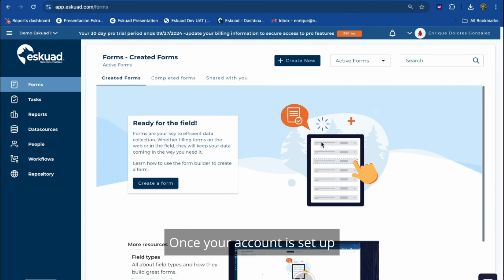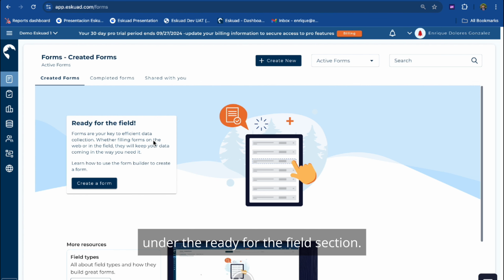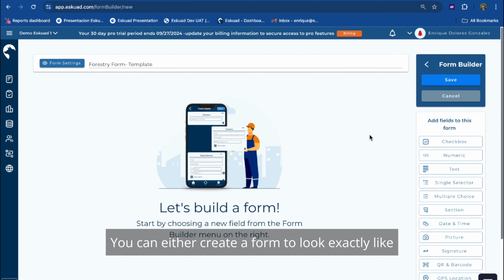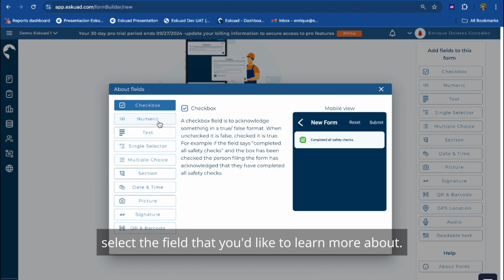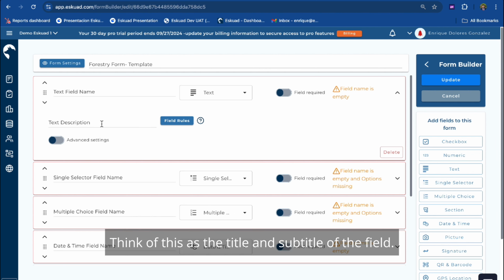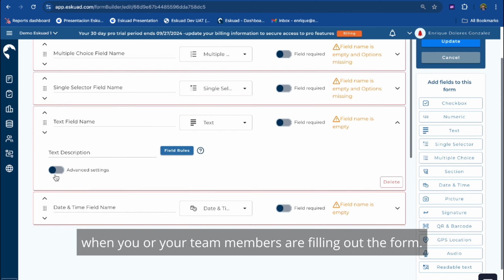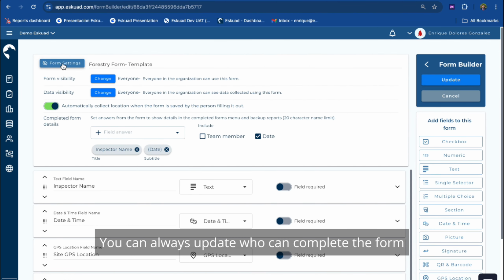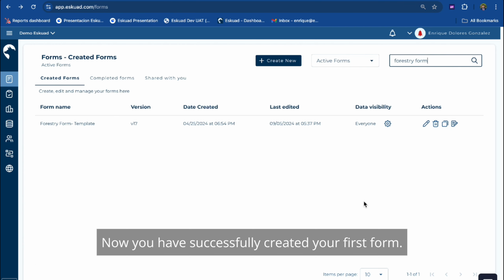How to Create and Customize Forms: Our 6 Steps Guide - Eskuad University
Welcome to Eskuad University, your ultimate learning hub for mastering Eskuad’s powerful field data platform! 🚀 In this video, we’ll walk you through everything you need to know about creating and customizing forms using Eskuad’s intuitive Form Builder. Whether you’re a beginner or looking to refine your skills, this tutorial will guide you step by step to streamline your field operations.

Here’s what you’ll learn in this video:
✔️ How to create a new form in the platform.
✔️ Use the Form Builder to add and customize fields.
✔️ Exploring field types and their functions to suit your data collection needs.
✔️ Adjusting settings for each field (validation, mandatory fields, etc.).
✔️ How to reorder your form fields for better organization.
✔️ Setting up automatic backup report naming for efficient record management.

By the end of this video, you’ll have the confidence to build and manage forms that fit your team’s unique needs and optimize your workflows. 💼✨